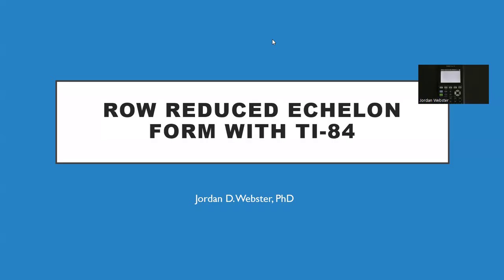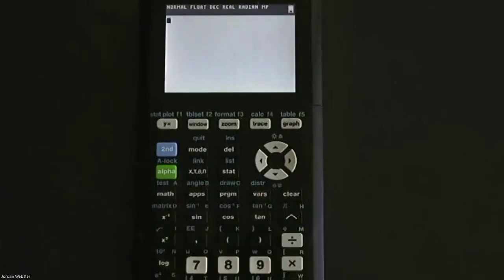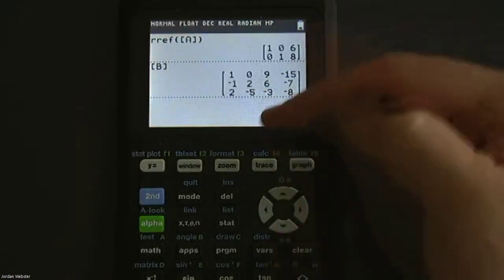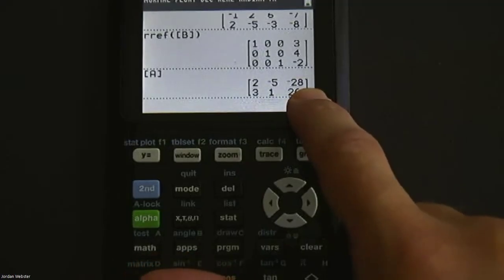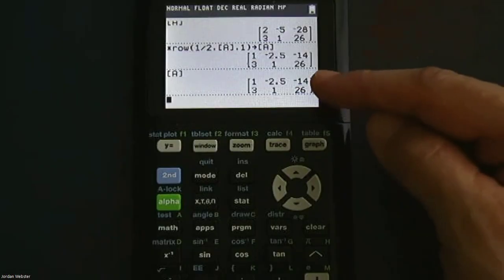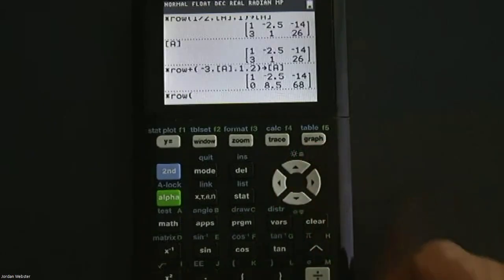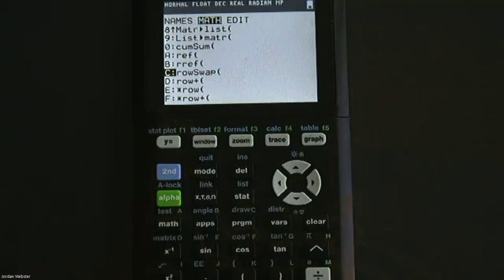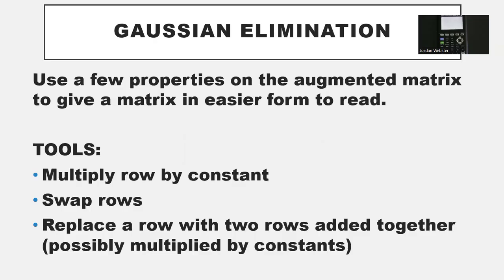Row Reduced Echelon Form (RREF) and Gaussian Elimination with TI-84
This video shows how to quickly find the row reduced echelon form of a matrix using the rref feature of the TI-84 Calculator.
It also shows how to do step by step row operations of  the Gaussian elimination process to transform a matrix into RREF.
0:00 Intro
0:46 RREF on a 2 by 3 matrix
3:40 RREF on a 3 by 4 matrix
5:56 Gaussian Elimination - Step by Step